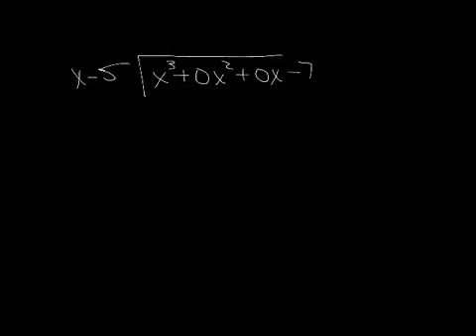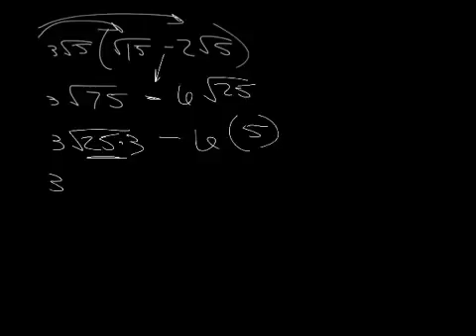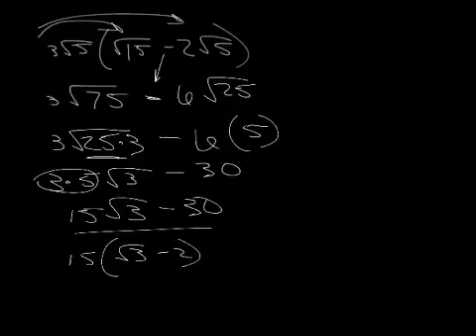L 28 problems, algebra 2